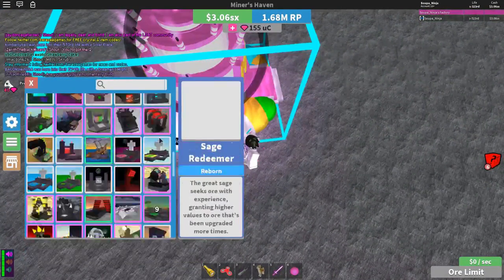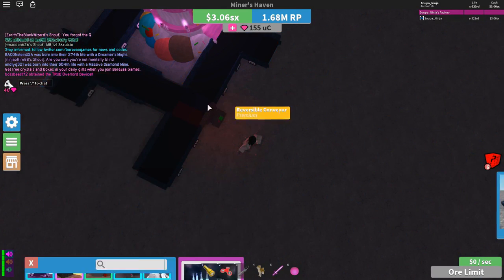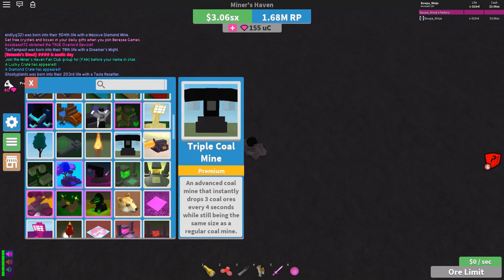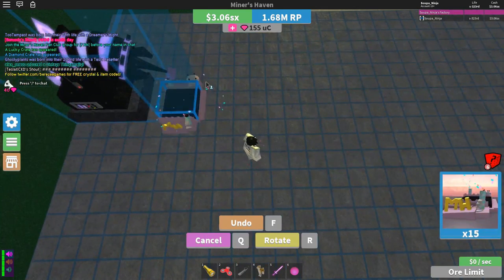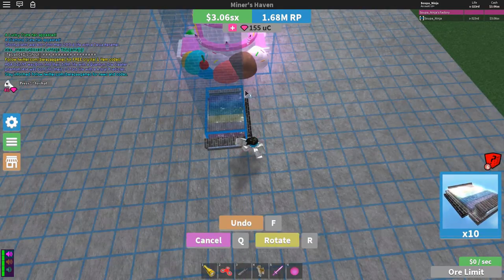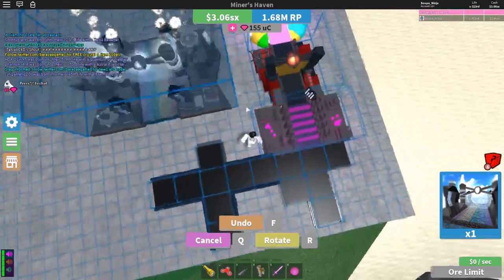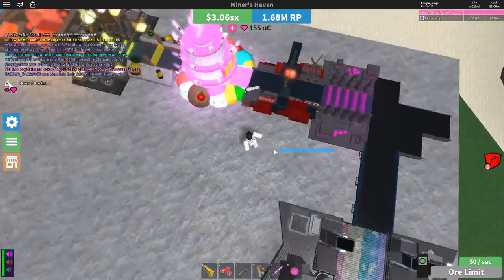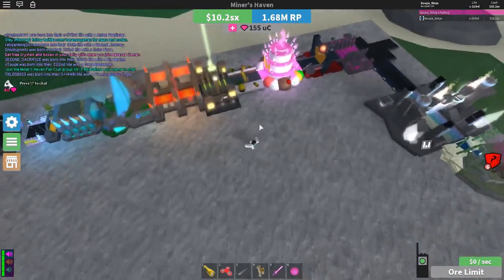MINERS HAVEN STRAWBERRY CAKE REVIEW (BEST EXOTIC?)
If you made it this far your awesome :)